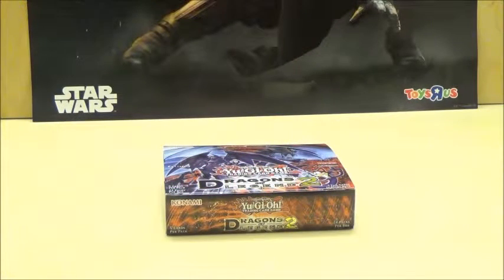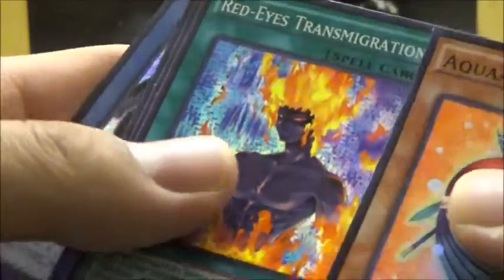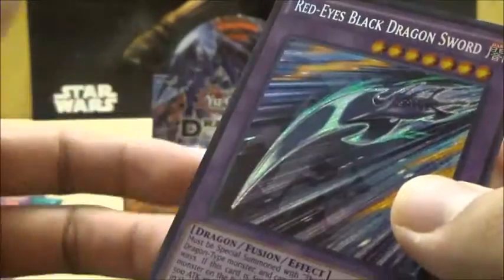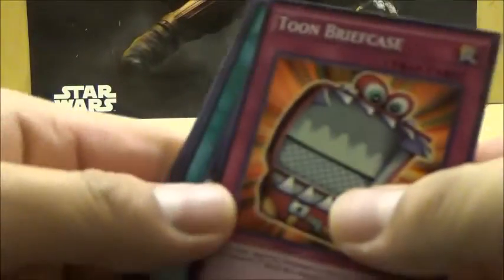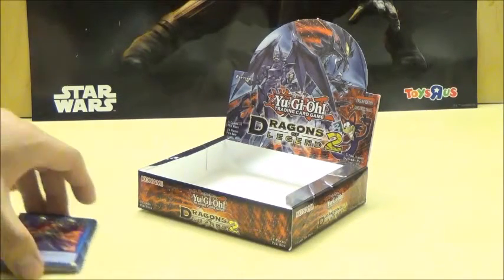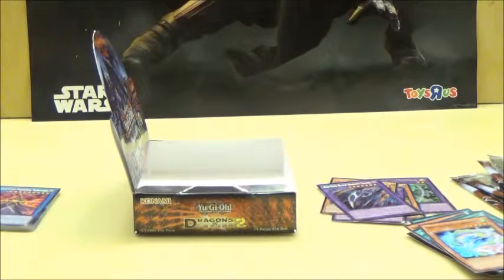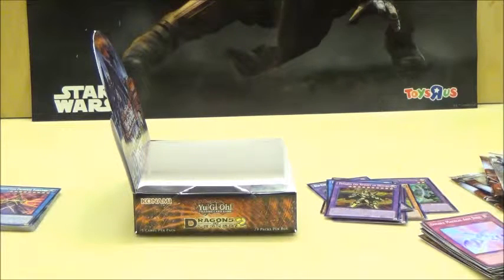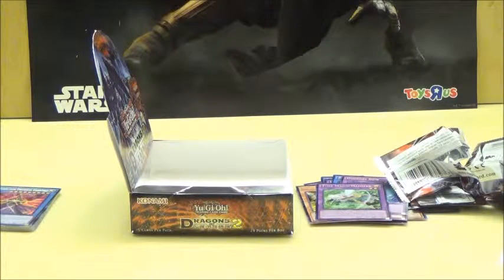Yugioh Duolog 2: Dragons of Legends 2 Booster Box Unboxing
Yugioh Openlog 2: Dragons of Legends 2

Decided to get my first booster box and I got to admit we got some pretty decent pulls.  Might do more booster box openings in the future.

Currently I need:

Doom Virus Dragon
Mirror Force Dragon
The Claw of Hermos

*Note: Video was filmed after the review setup change so when I mention the change in an upcoming video, it was done before this un-boxing.

Check Out:
Herotaku.com